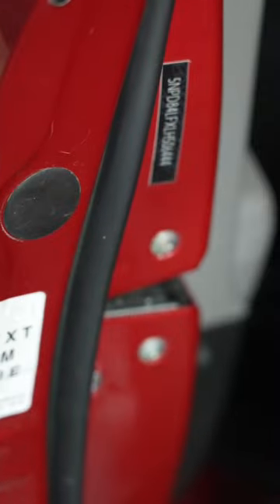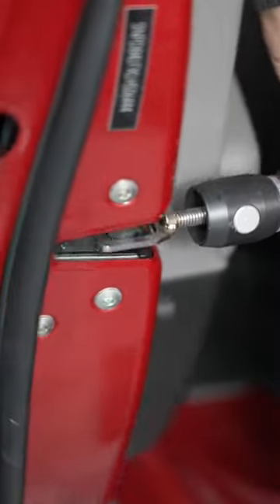Sharp Door Ding Dent - PDR Example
FIND DENT TIME